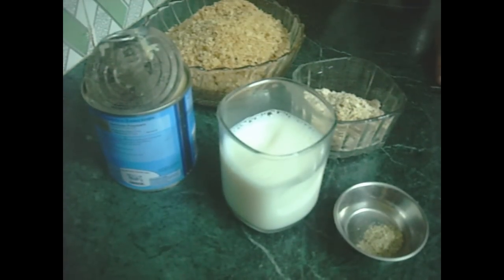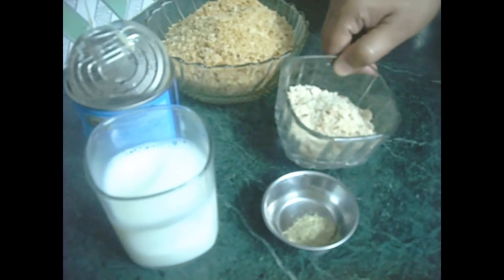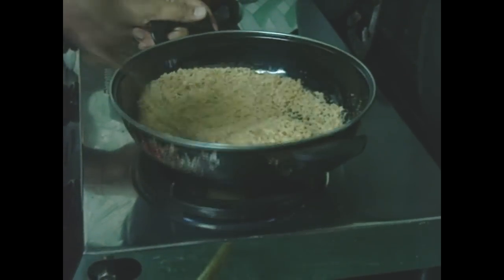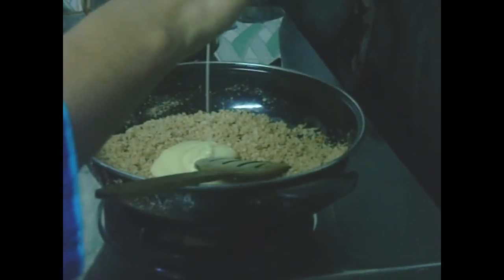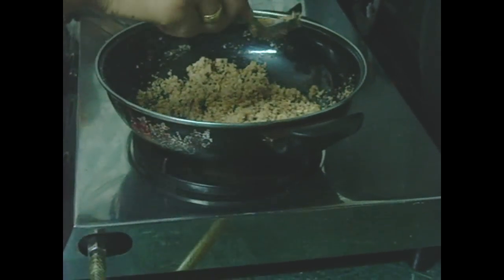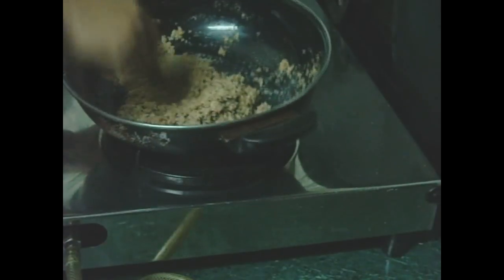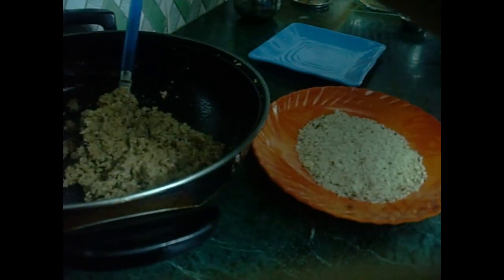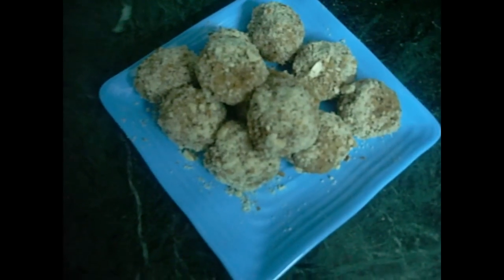Bread Laddu (made from bread crumbs) by Meenakshi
Bread Laddu is one of the healthy and easy to make desserts. This is the season of festivals and who knows guests may arrive anytime. Sometimes you don't have any sweet at home, then you can simply grab some bread crumbs and turn them into sweet little laddus.

Ingredients :

• 1 Bowl bread crumbs
• Milk maid - 1/2 can
• Milk
• Pinch cardamom powder
• Almond powder

Procedure :

1) Dry roast bread crumbs/
2) After roasting, add milk maid.
3) Prepare a dough of above mixture.
4) After making a dough, add cardamom powder and mix it.
5) After it gets cooled down, make small balls of the dough.
6) Then drop the balls in almond powder and the laddus are ready to be served!